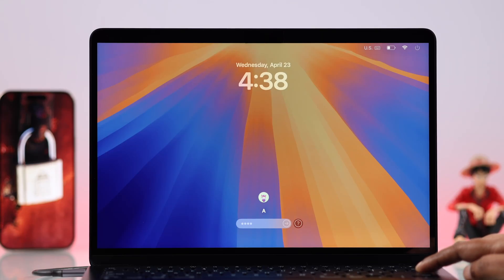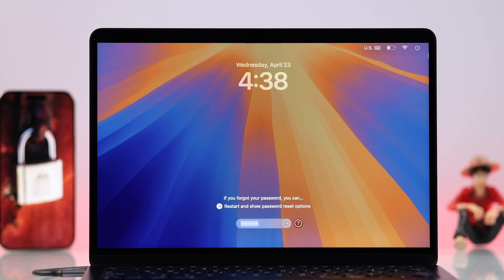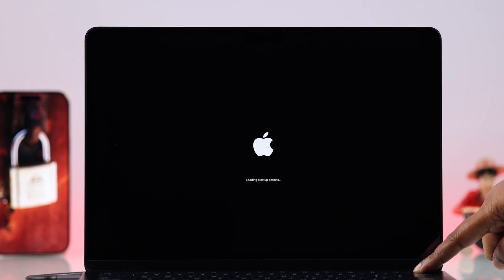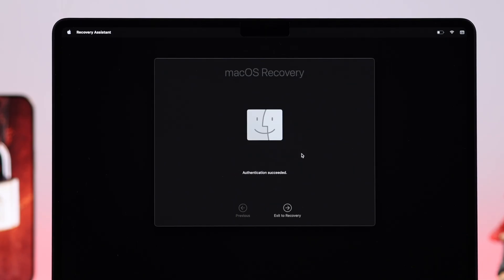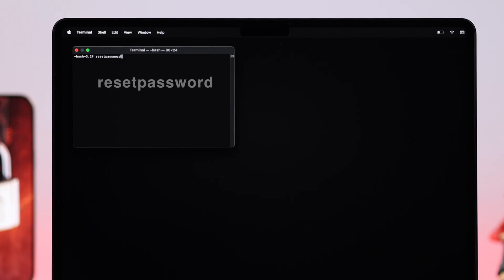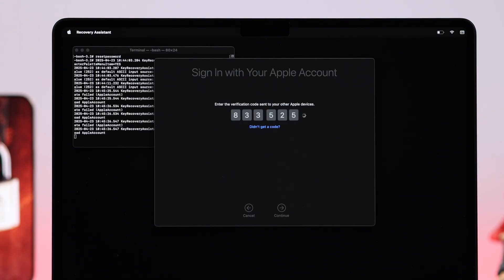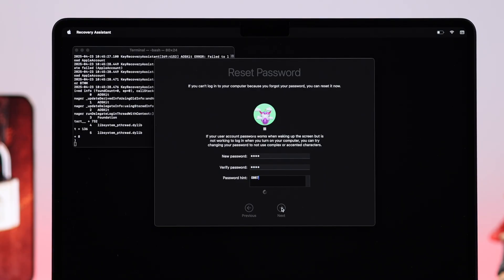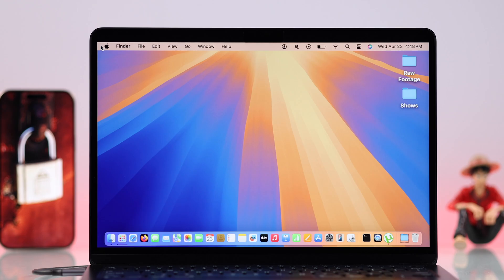Macbook Air M3 Fix Not Accepting Password! Reset Login Password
Your MacBook Air M3 is not accepting your password and keeps showing the incorrect password error, especially after the latest macOS Sequoia Update? Searching for a quick guide to reset the Login password on an M3 MacBook Air or any M3 Mac when the login password is not working or forgotten? Well, you’ve come to the right video.

Follow the 3-step guide to resolve the 'Mac not accepting password' error by resetting the login password on an M3 MacBook Air or any M3 Mac running the latest macOS.

0:00 Intro: MacBook Air M3 Fix Not Accepting Password?
0:19 Step 1: Enter Mac Recovery on M3 Mac and Sign in to Admin Profile
1:00 Step 2: Reset Login Password
1:34 Step 3: Set a new Password for M3 Mac